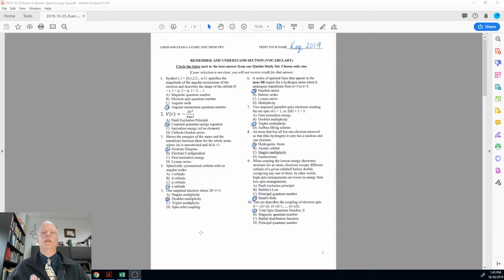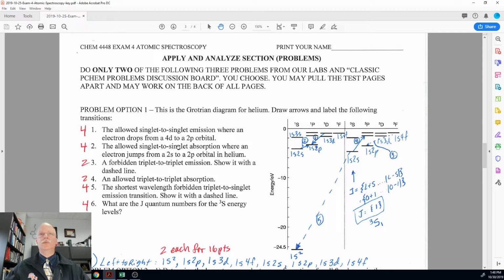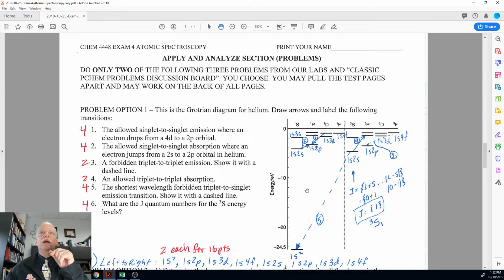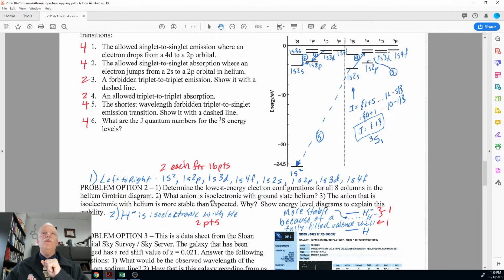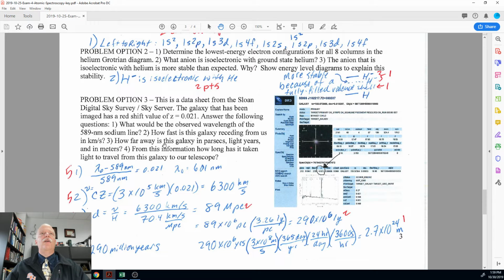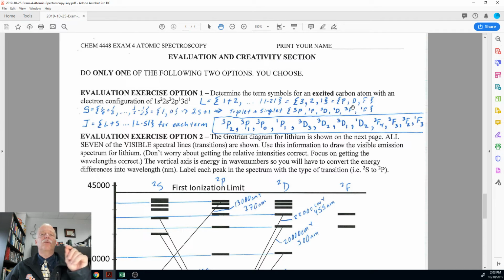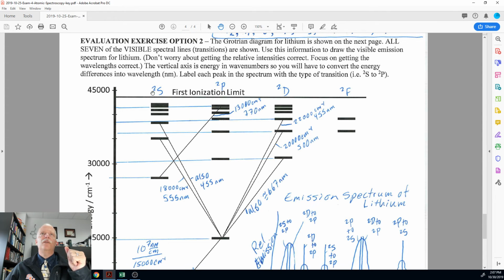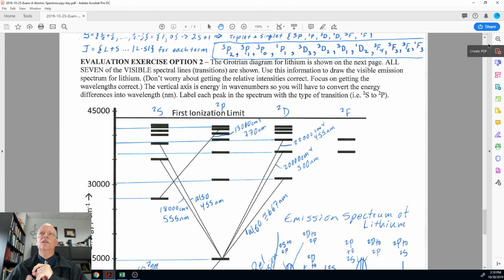Atomic Spectroscopy Exam - 2019 4448 Exam4 Key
This is a video analysis of the Atomic Spectroscopy Exam at Sam Houston State University CHEM 4448 (Exam 4 in 2019) by Dr. Darren Williams. Use it to check your understanding of term symbols, the Grotrian diagram, and atomic absorption and emission spectra.